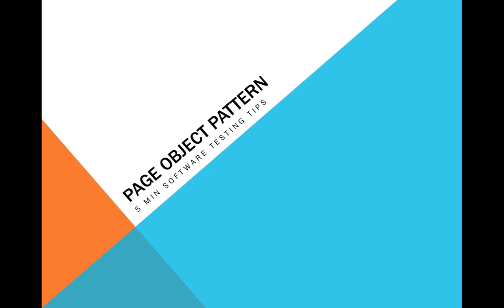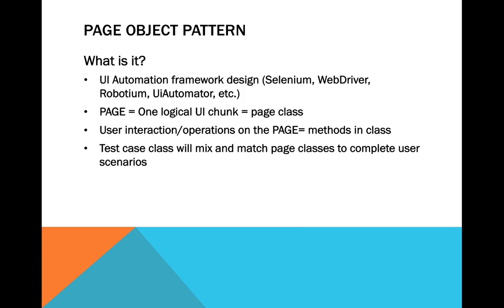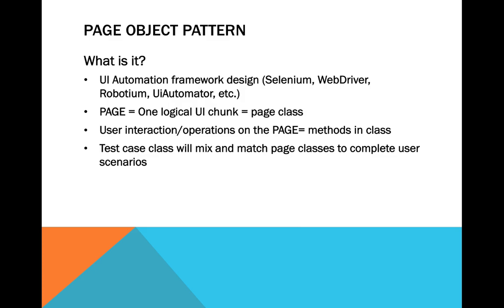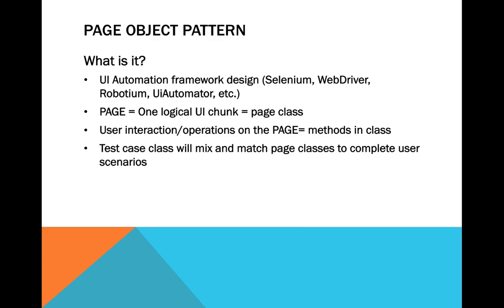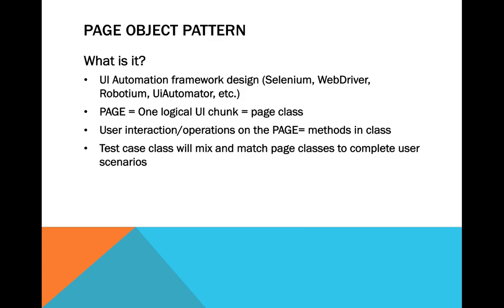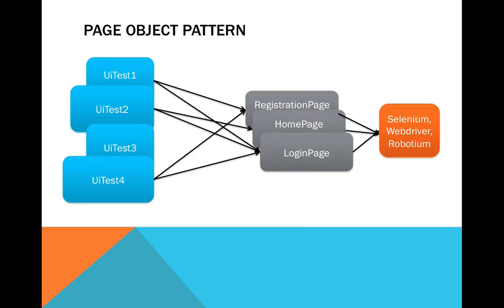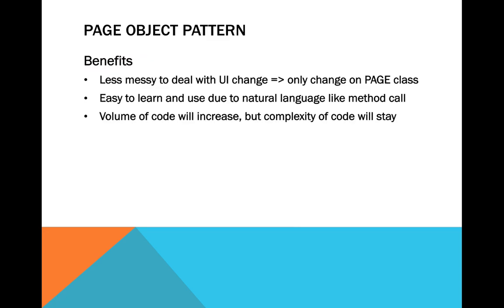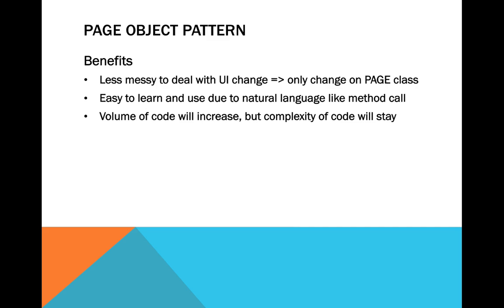[5-min software testing tips-3] Page Object Pattern UI automation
Overview of Page object pattern in ui automation framework